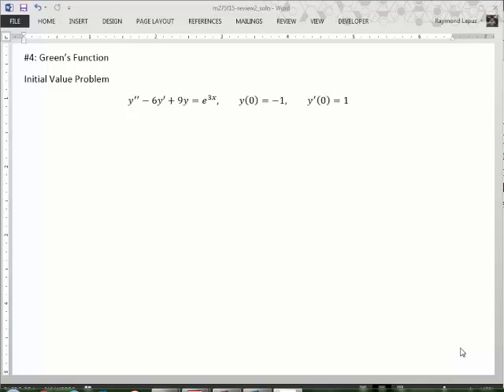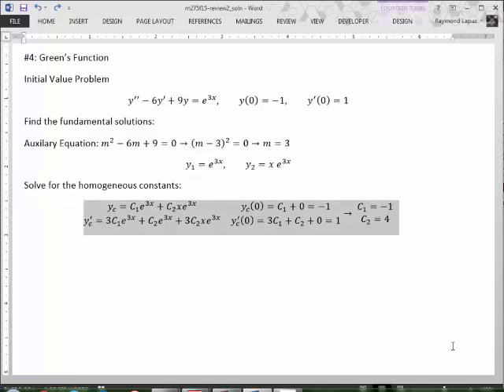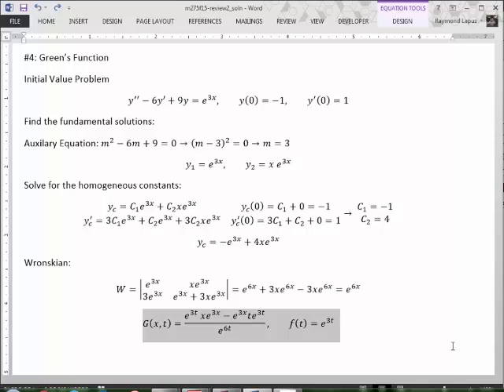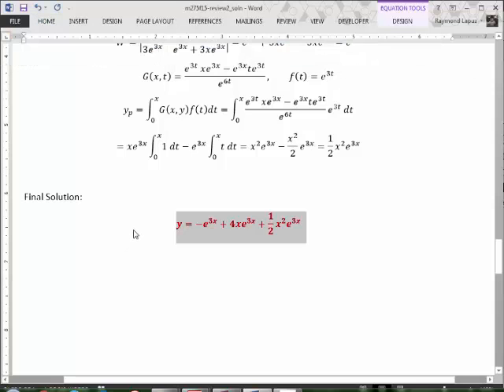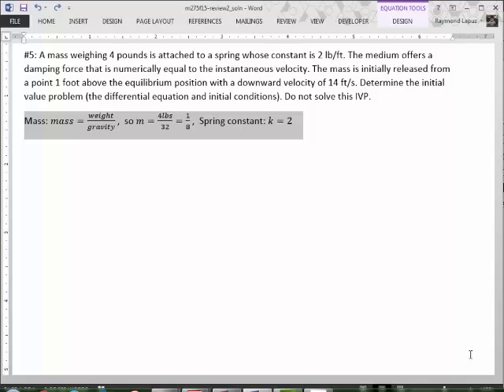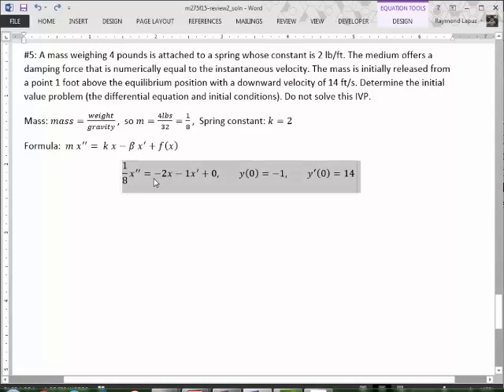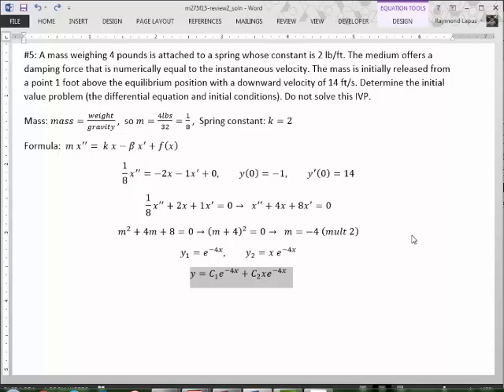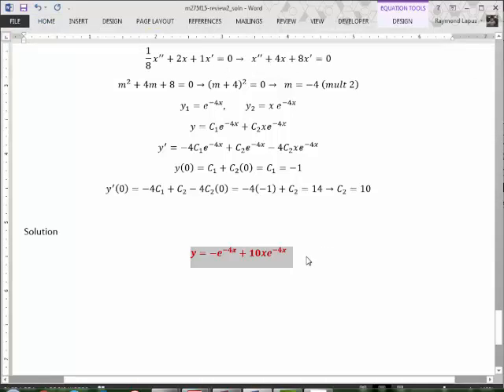m275 review2 4 5